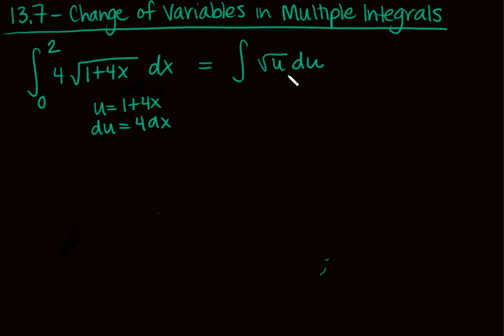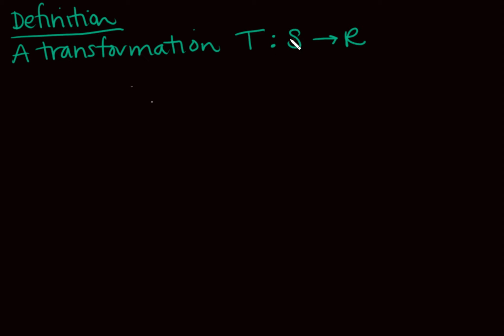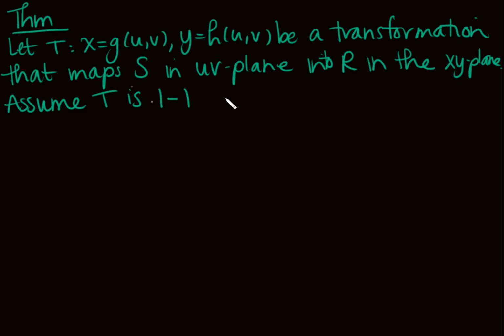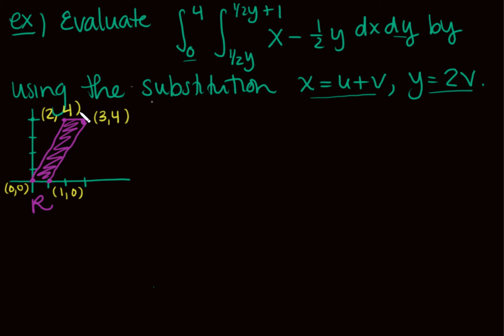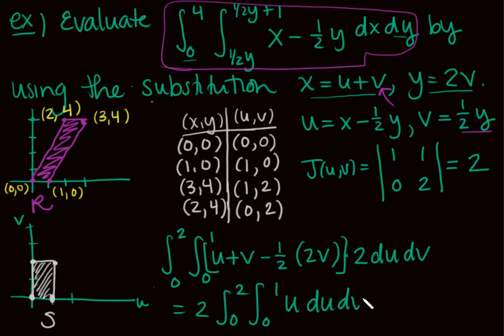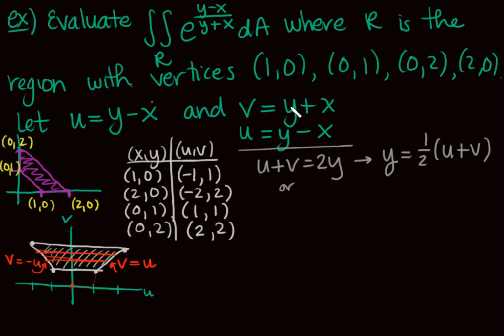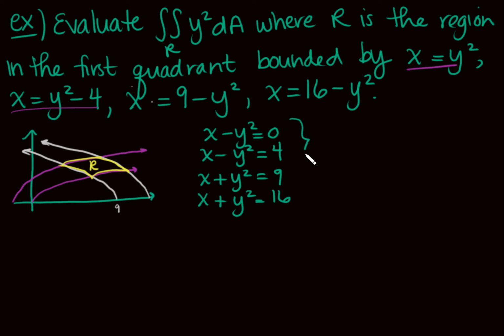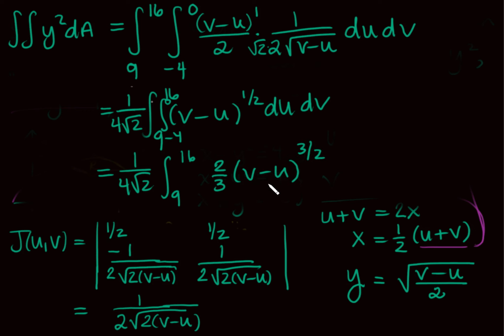MATH 2210 Section 13.7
Substitution in multiple integrals